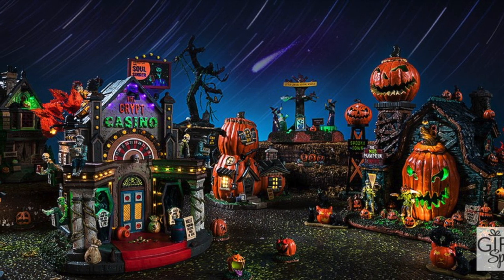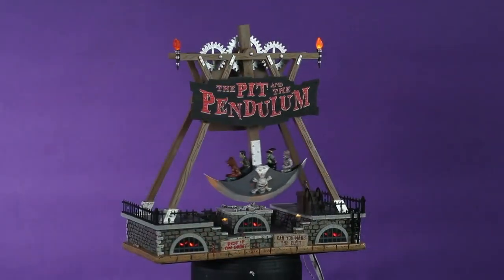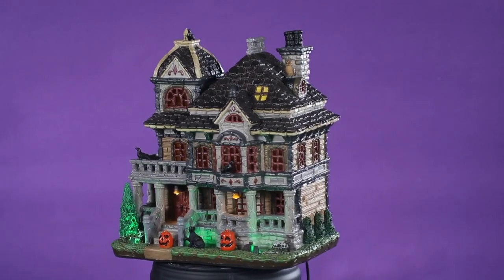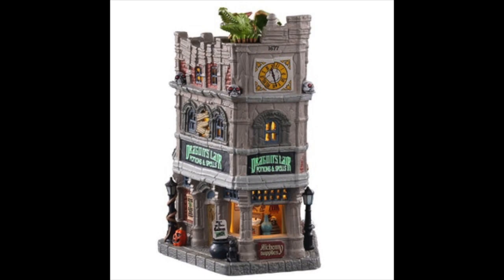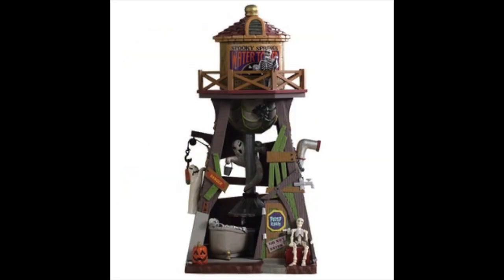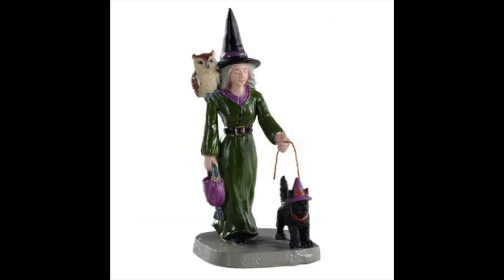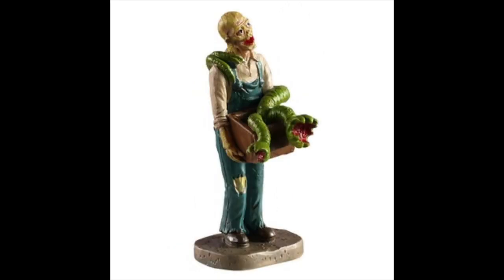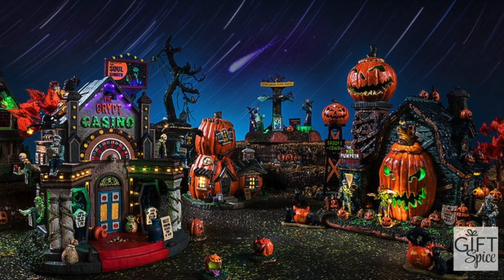Sneak Peeks | New Lemax Spooky Town 2020!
Let's take a look at what's New at Lemax Spooky Town for 2020. What's your favorite new piece for 2020?